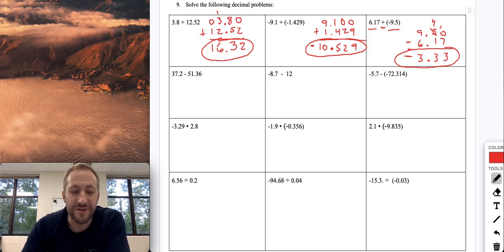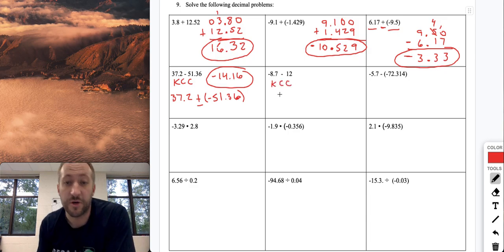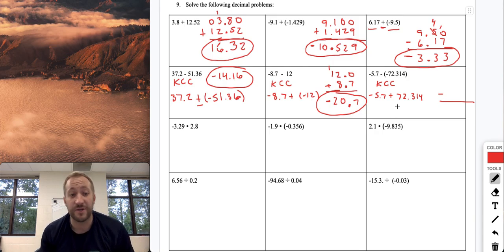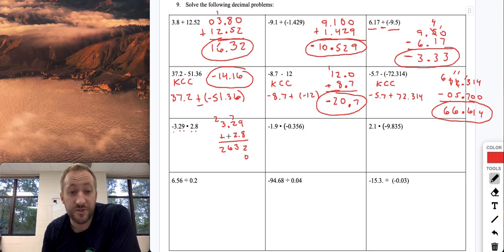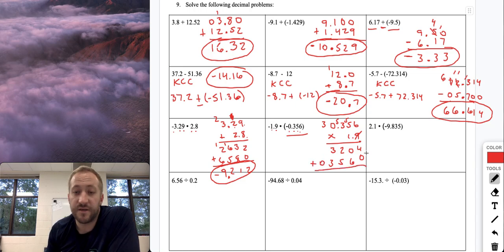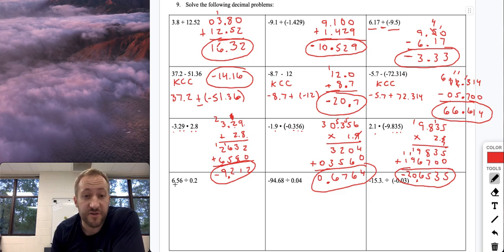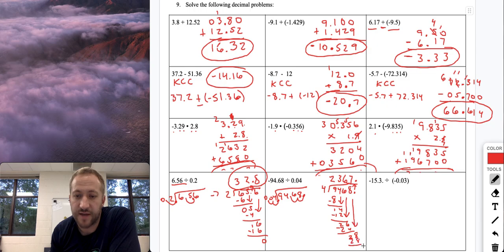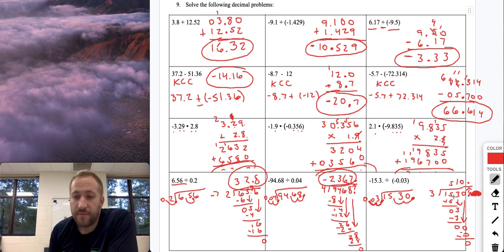Unit 1b - Relearn Assignment Part 4